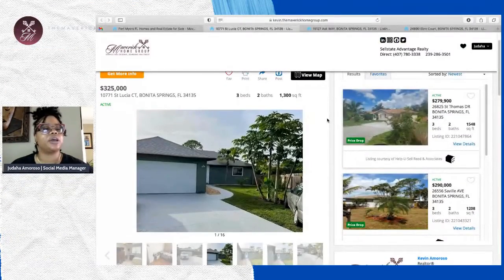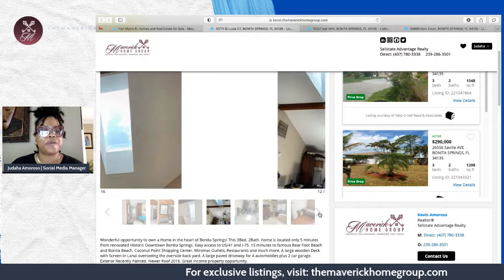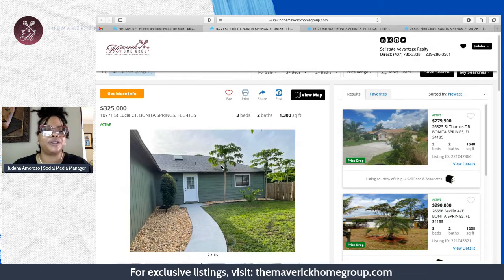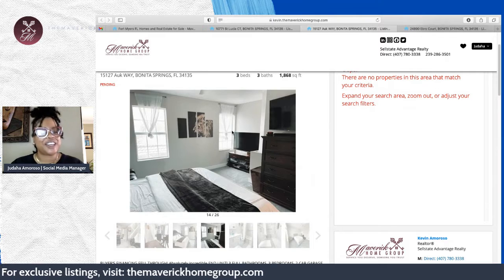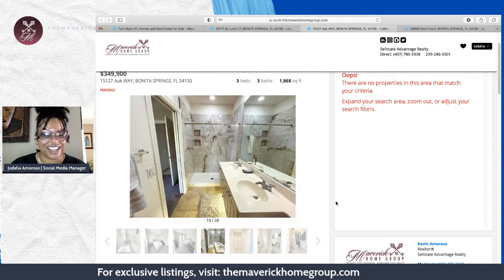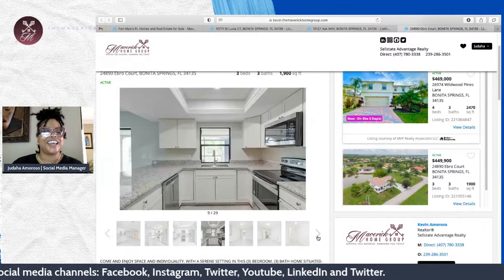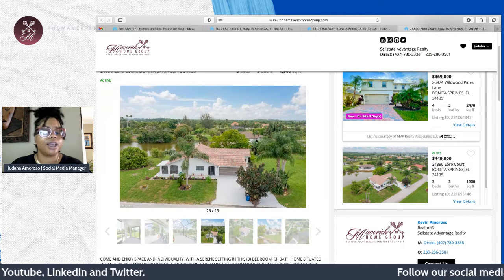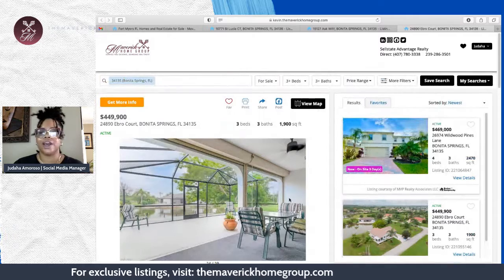What is on the Market Episode 9 - Beautiful Homes in Bonita Springs, Florida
Is Bonita Springs, Florida on top of your list on your next home destination?

"What is on the Market" episode 9 highlights these beautiful homes in BONITA SPRINGS, FLORIDA. Watch as Judaha gives you a virtual tour and share some ideas on designing your future home.

🏠 If you consider investing in land, listing your house, or getting your dream home, the Maverick Home Group team is a call or message today.

See you! 🚗